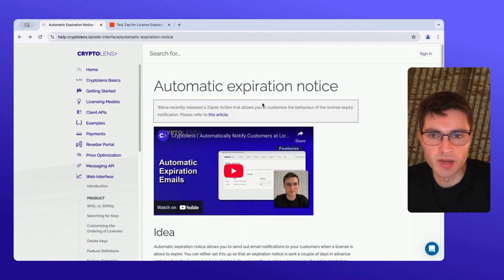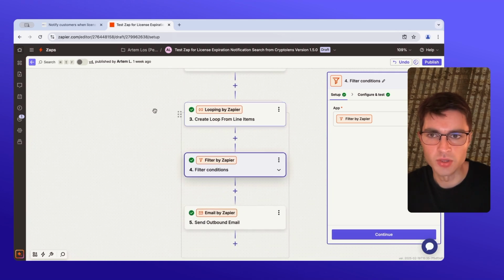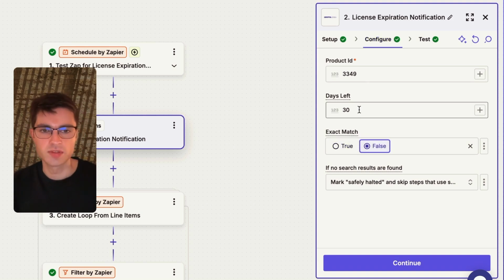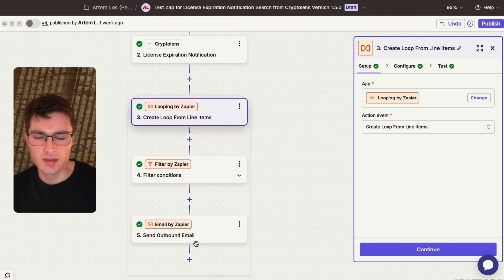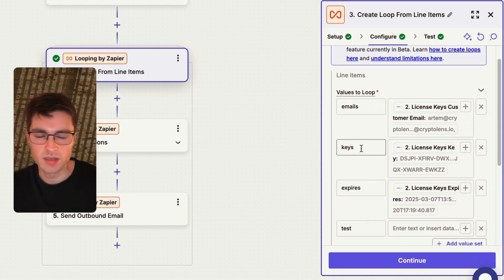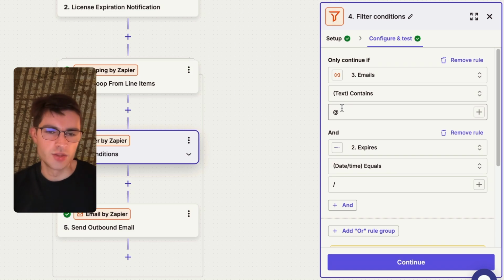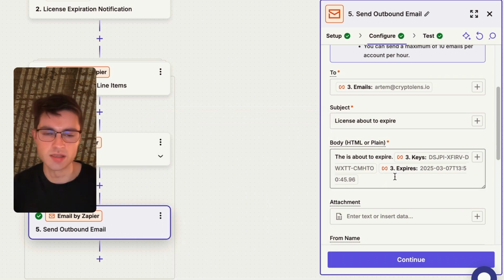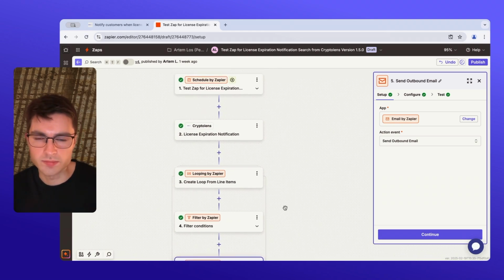Using Zapier to Send Expiration Emails with Cryptolens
This video covers how you can send Cryptolens license expiration emails using Zapier. Although we have an internal solution for this purpose, you can use Zapier to get more customization and add what other actions you want to happen when your customer's license is about to expire.

Cryptolens is an easy-to-use yet advanced software licensing solution that makes it effortless to set up a software licensing system for your application. We have detailed implementation guides in your programming language so you can get started with software licensing within minutes!

Chapters:
00:00 - Background
01:18 - 1. Schedule by Zapier
01:45 - 2. License Expiration Notification
02:50 - 3. Looping by Zapier
04:19 - 4. Filter by Zapier (optional)
05:33 - 5. Email by Zapier
06:08 - Summary